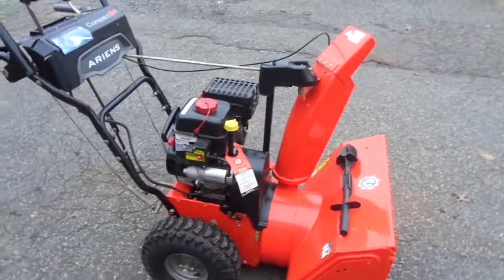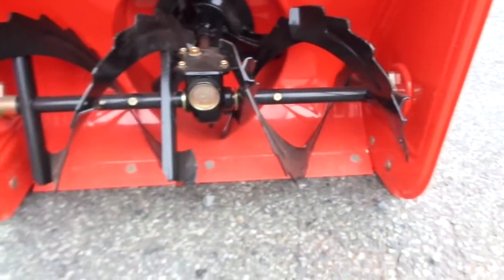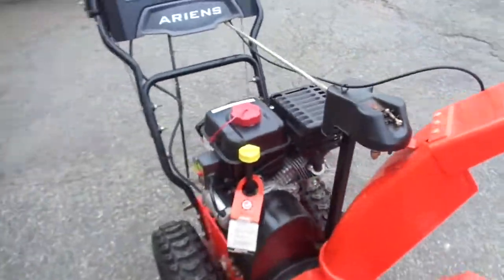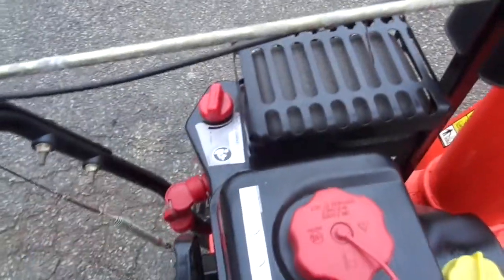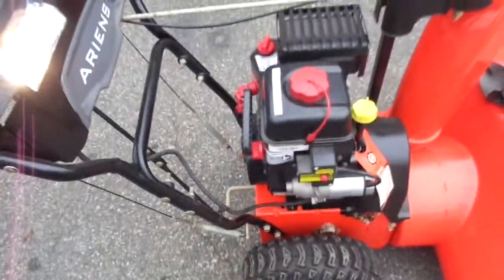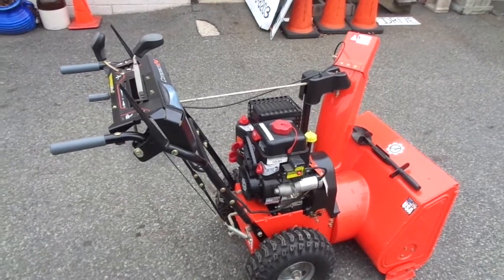Ariens Snow Blower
Ariens Snow Blower Ser# 291731